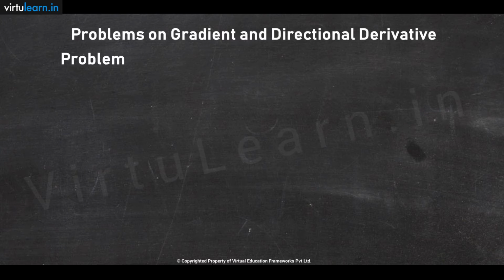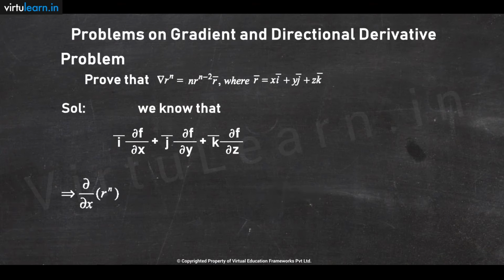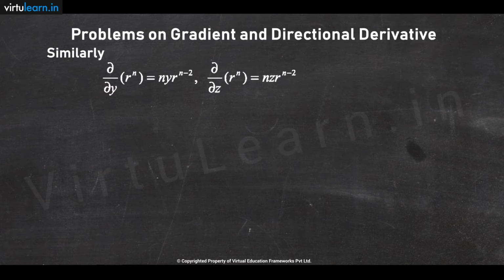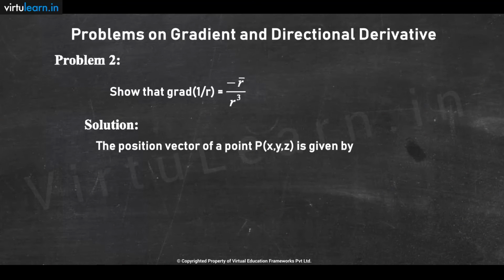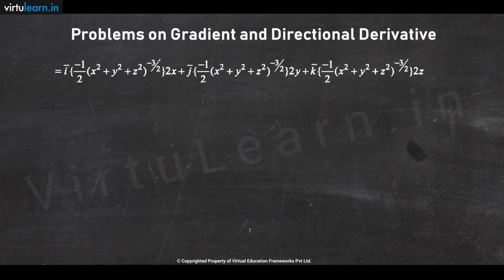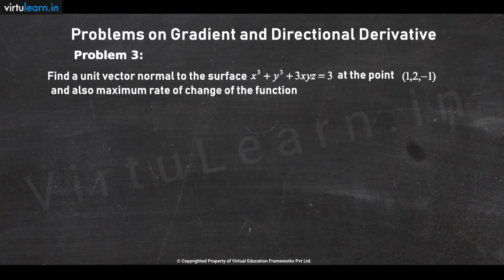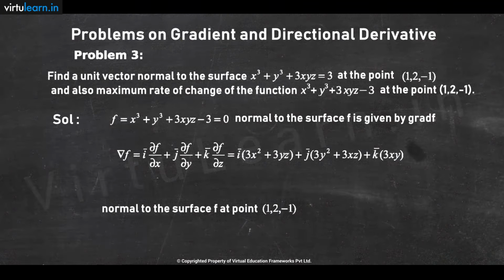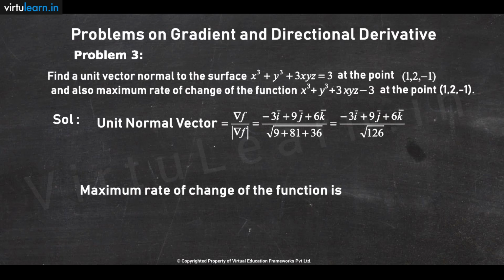M2 Problems on Gradient and Directional Derivative Part 1